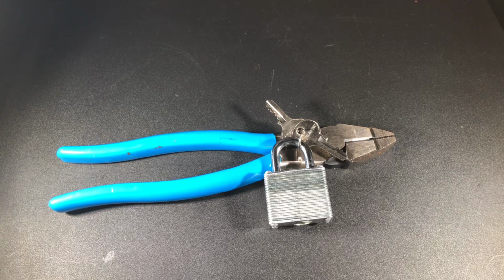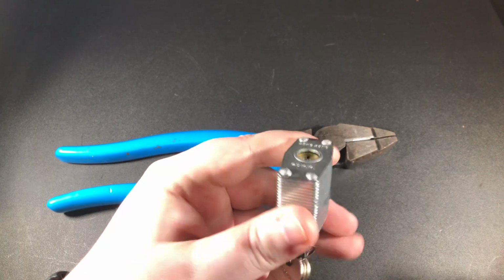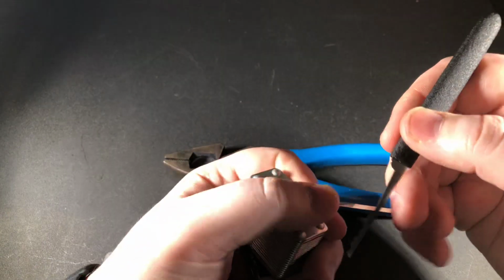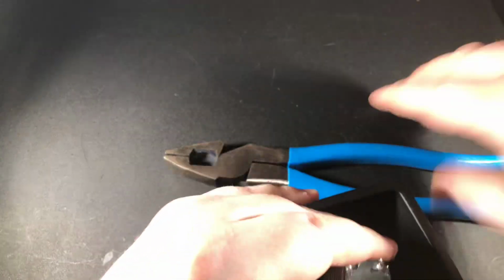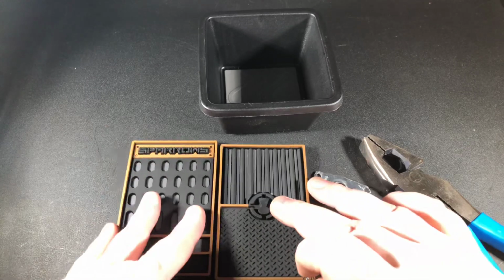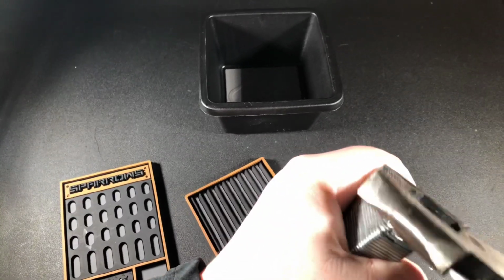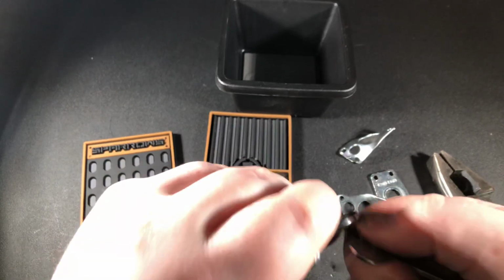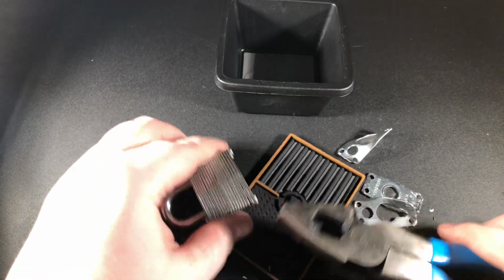[021] SlayMAKER! 40mm Padlock Picked and gutted Literally! EDIT SLAYMAKER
Want to pick locks? Where do I begin? Which starter set should I buy? Where can I get padlocks? These are questions I get asked daily. These items will get you started followed by my intro to lock picking series.

12 in 1 HUK Lock disassembly set - MUST HAVE!
Best 12piece Lockpick set for beginners - Hands down
What locks do you recommend to bring my lock picking to the next level? The links below represent an greater degree of difficulty as the numbers increase with multiple options for each progression.
1. Clear practice lock

2. Metal cutaway lock

3. Master lock 140 D
Master lock 141 D
NuSet 5349 lock
Master lock No.3
Master lock No.530
Fortress 8850D lock

4.  Guard 740 padlock
Brink's 672 padlock
Master lock 532DPF
Master lock 575DPF

5. Commando lock
Master lock No.911
Abus 64Ti/50
Abus 55/40 B KD
These are strictly padlocks with more variety as I begin to release the entire guide. Once you have successfully completed the No. 5 locks we will start moving into more unique locks that may be harder to come by but offer a significant increase in knowledge and skill progression.
Note: This is truly for beginners and the next phase of difficulties include different pick sizes, lock types and everything in between.